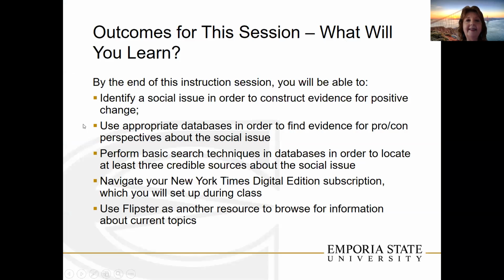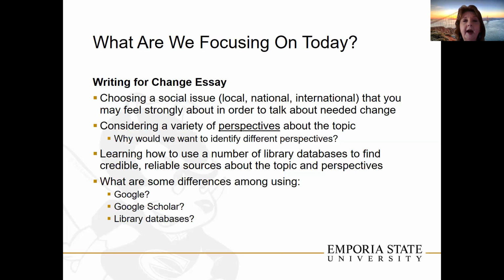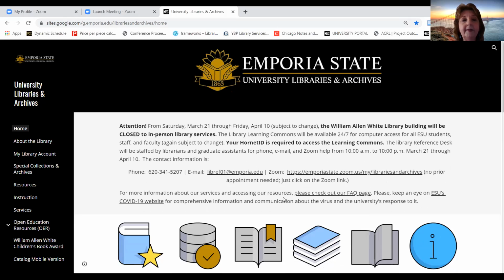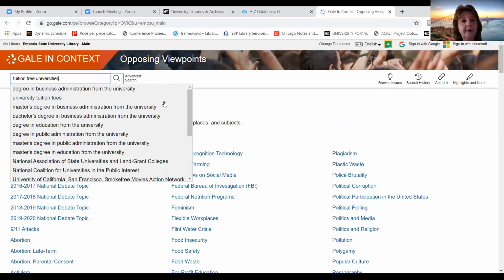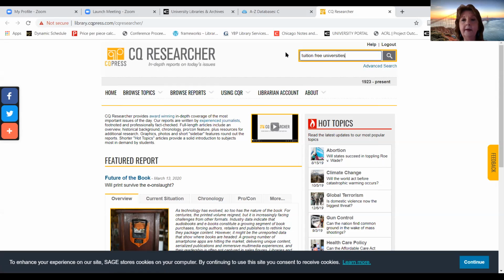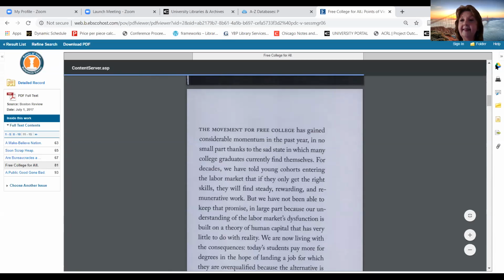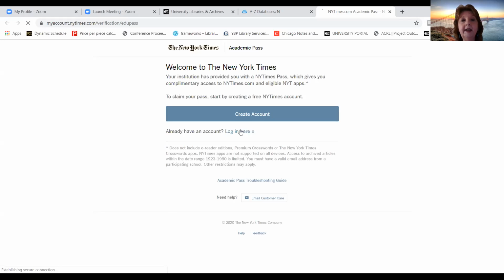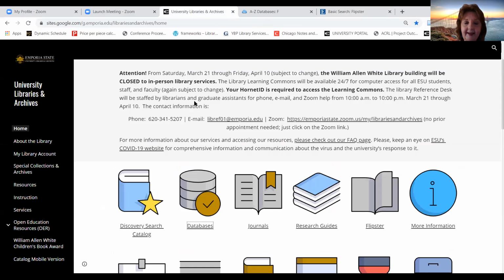EG101, Composition I: Library Session - Writing for Change video